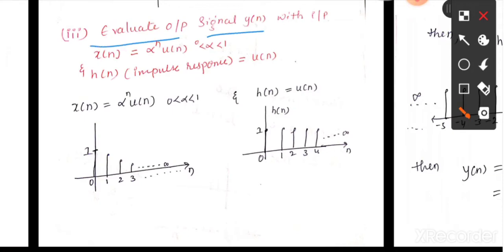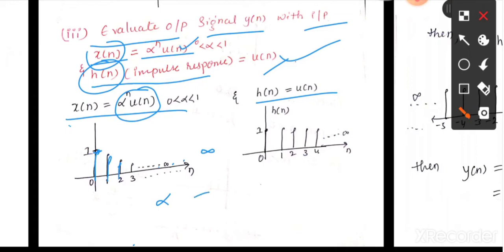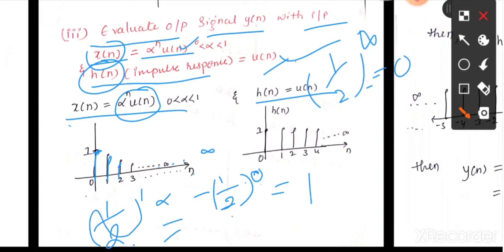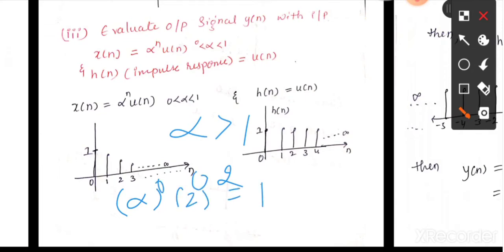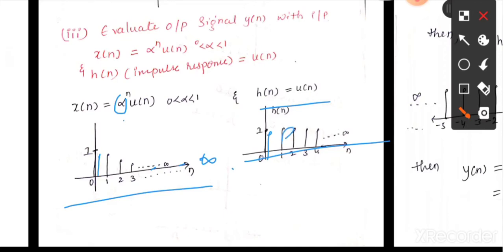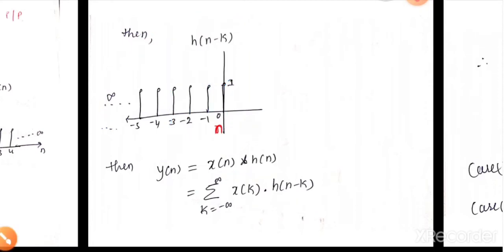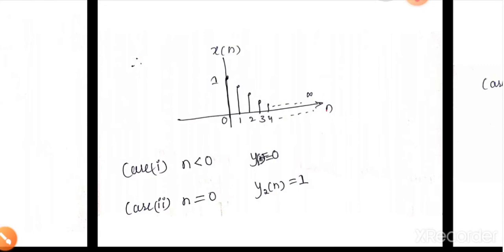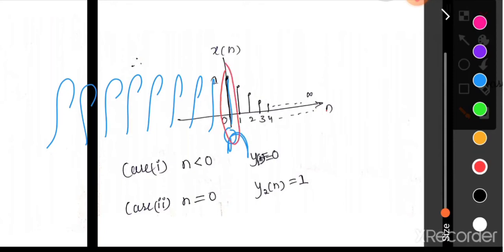JCE EE S&S 18EE54 Module 2.4 Numericals on DTS cont....